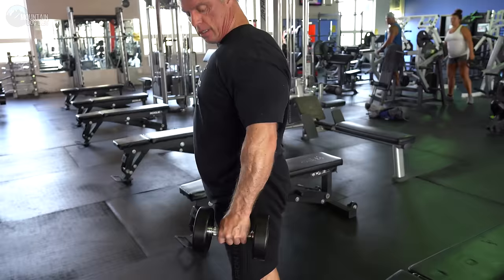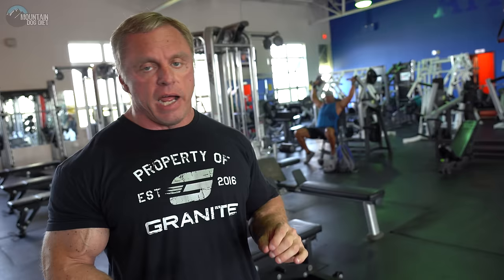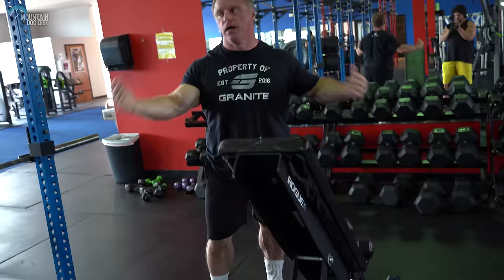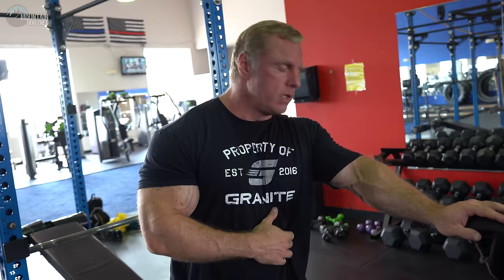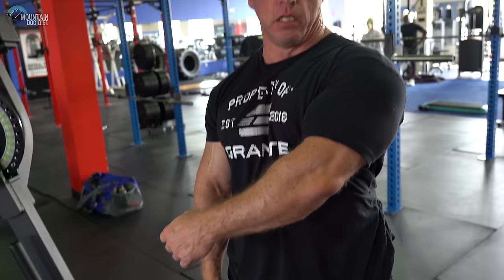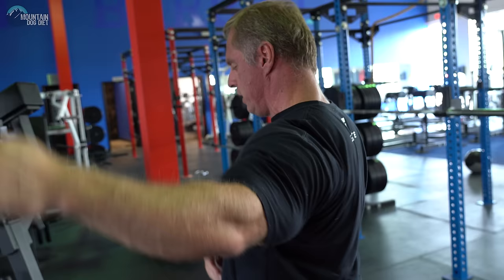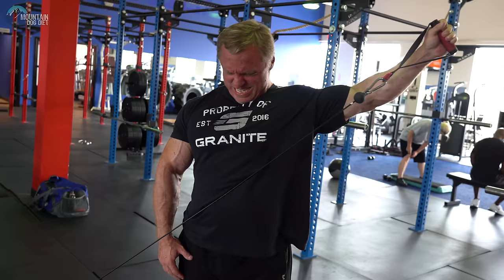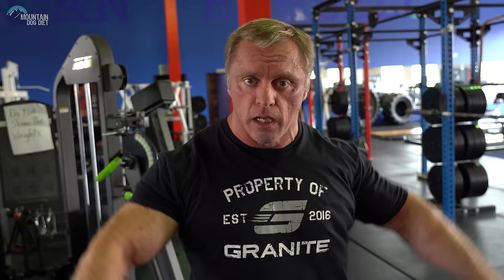The Perfect 3 Exercise Shoulder Workout for Capped Delts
Who wants some capped delts?  Who doesn't is the real question.  Today I am going to show you what I Do for just hat.  Huge Capped delts.  If you want to bring your look to a whole new level you need capped delts.  This video I go over my three exercise that will blow your shoulders up.  This is the perfect shoulder workout for capped delts.

2005

2007

2010

2011

2012

2013

2014

2015

2016

2017